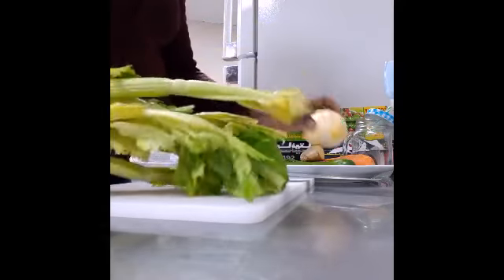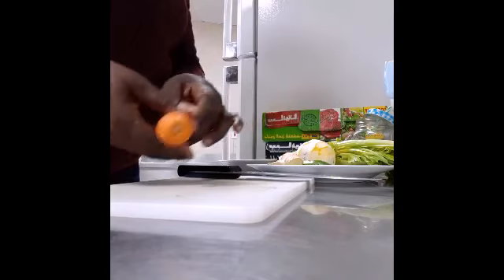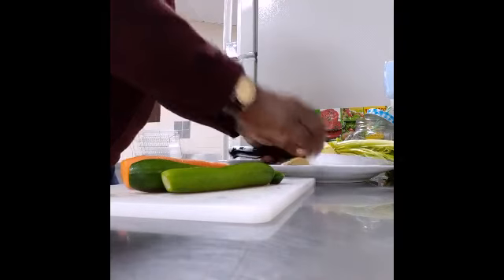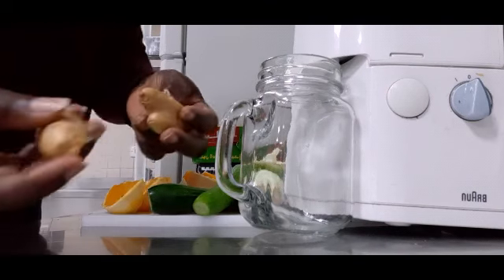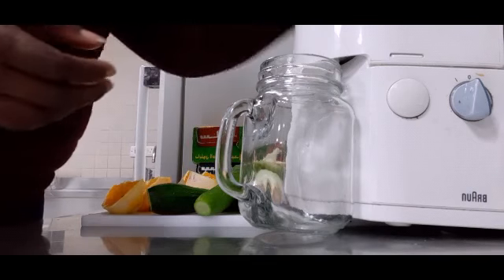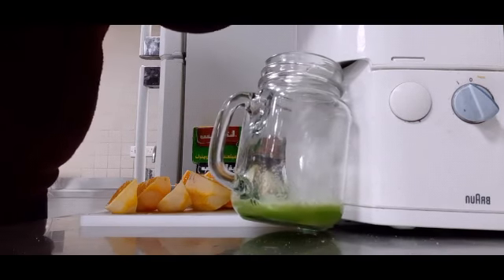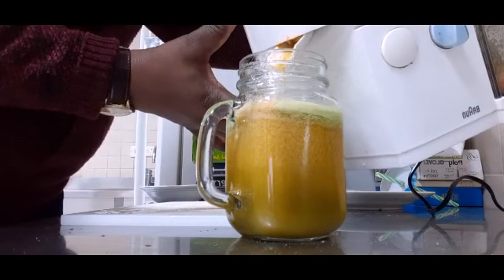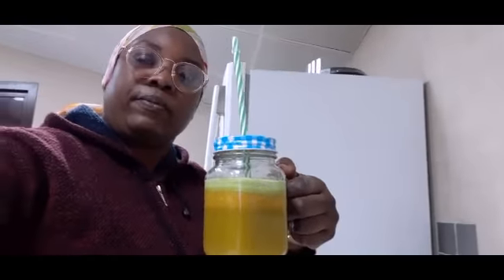Celery-Orange/ refreshing Detox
I like the combination it brings out a very refreshing taste and detoxifies at the same time